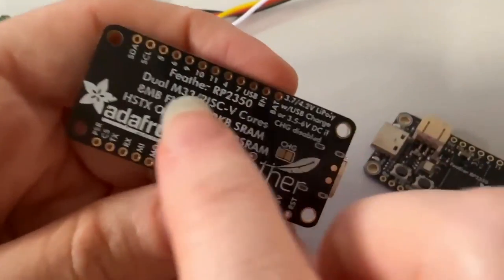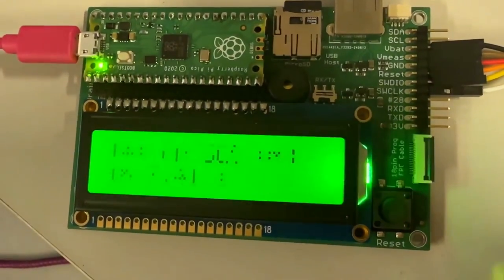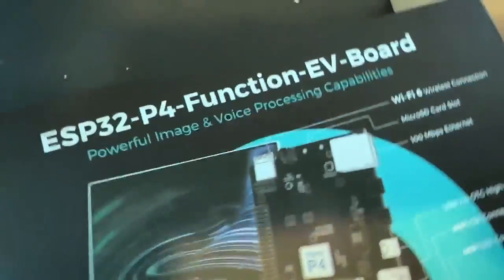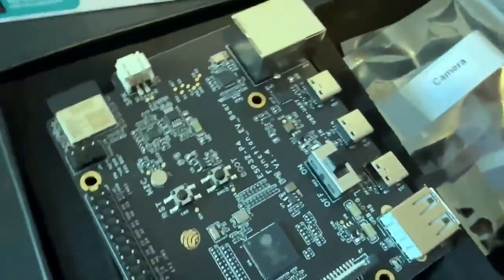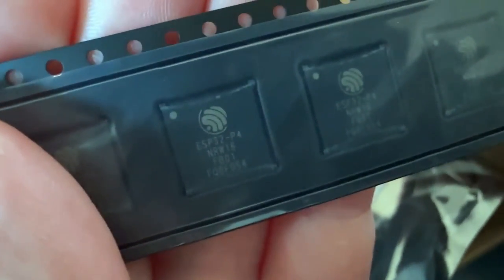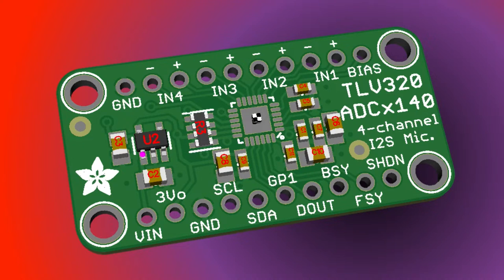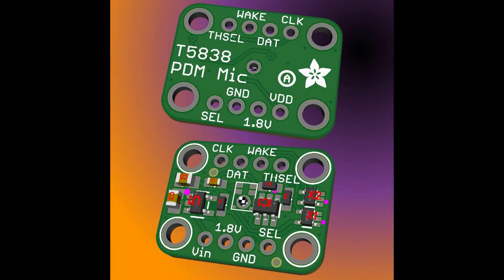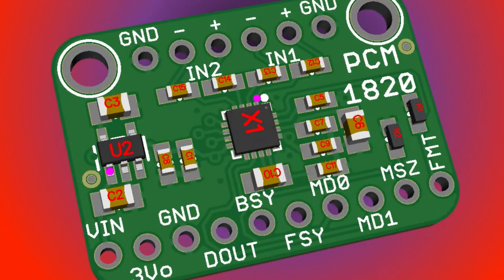Adafruit Top Secret for September 11, 2024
The hush-hush news from Adafruit in Industry City, Brooklyn, New York. Broadcast September 11, 2024